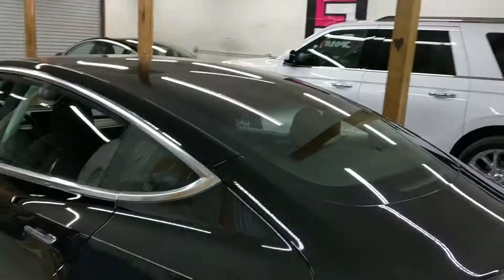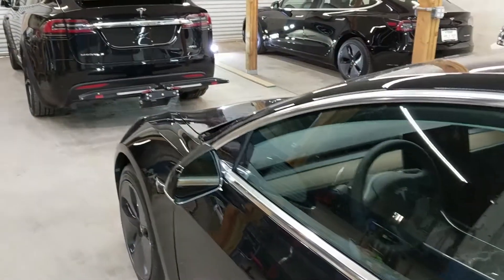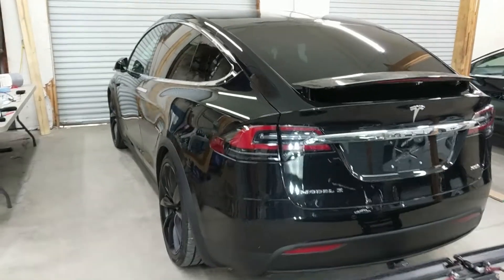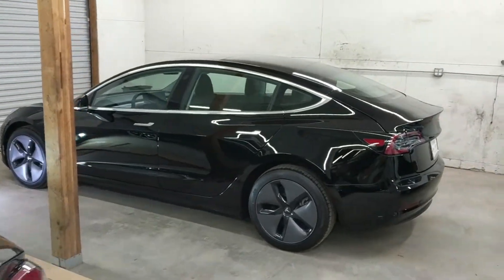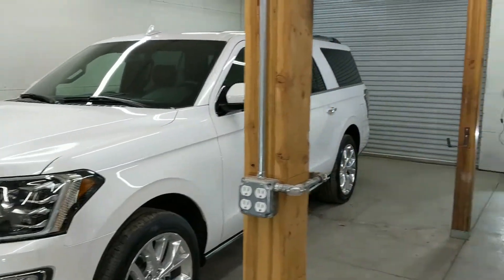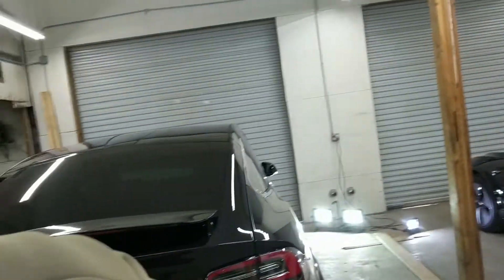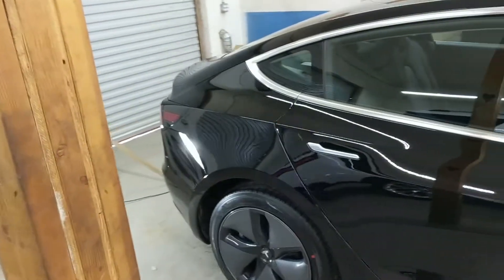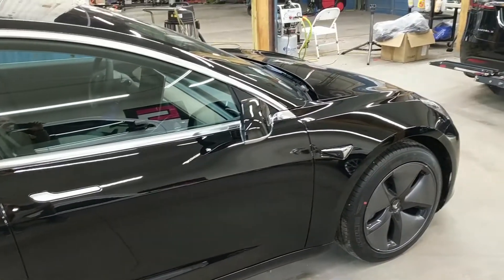4 Teslas Ceramic Pro Boulder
In this video we show off some of completed Ceramic Pro jobs. Wow, this ceramic is just amazing stuff...